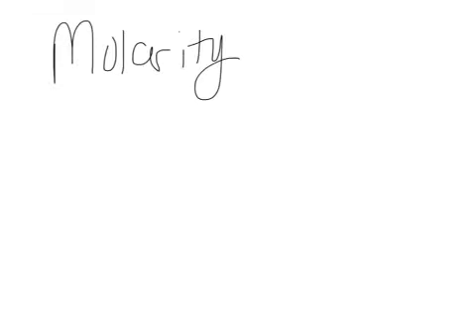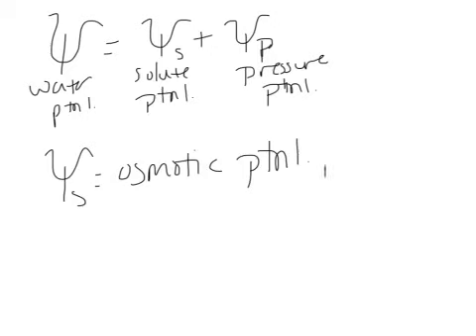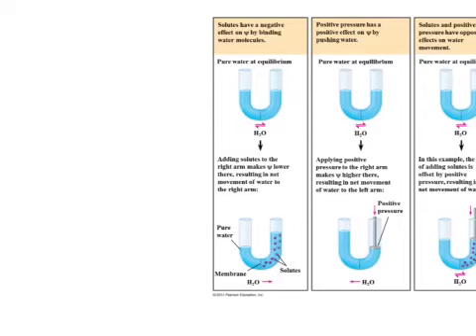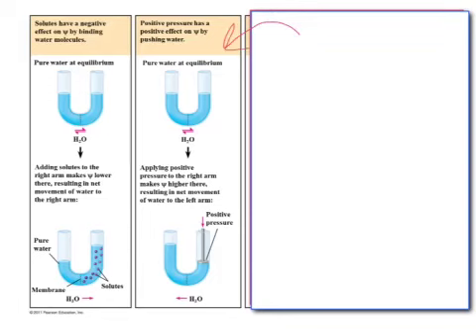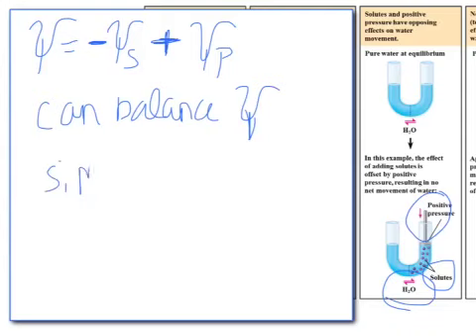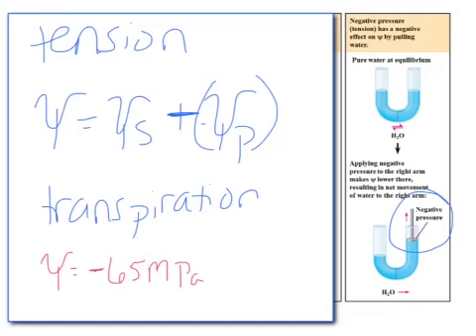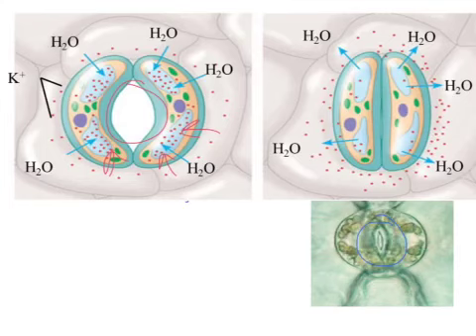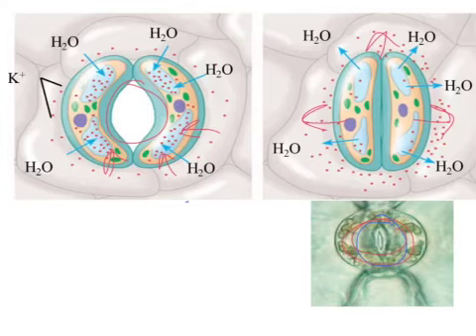AP plant growth and water potential 3